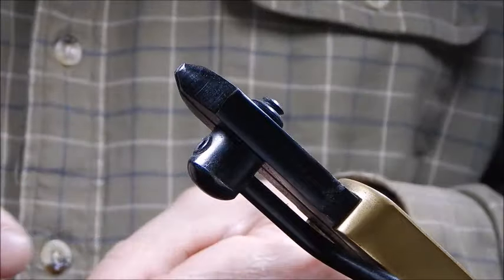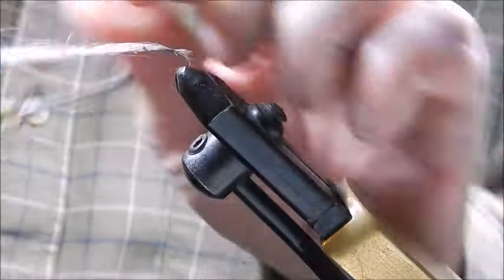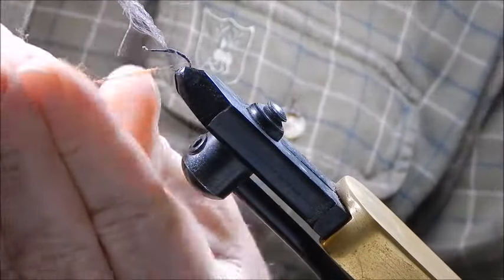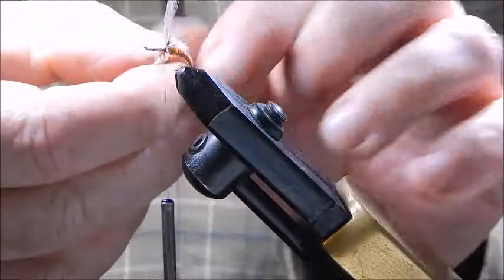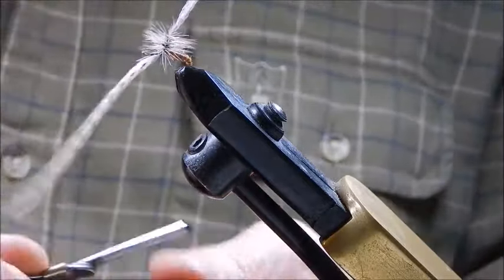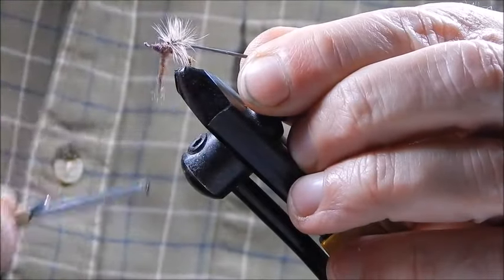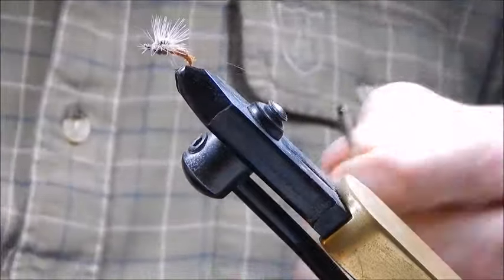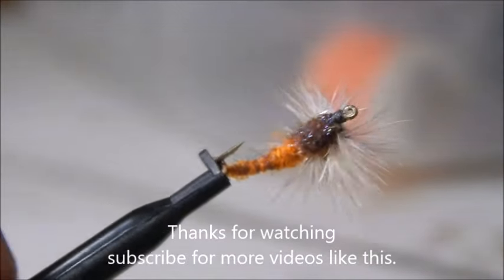Killer dry fly (Tutorial)